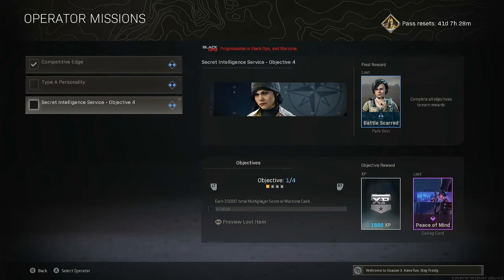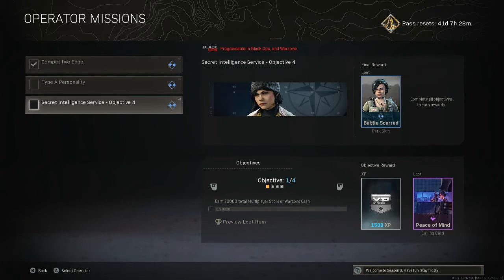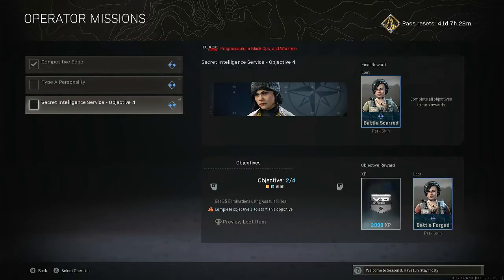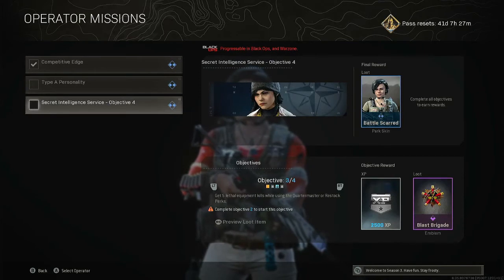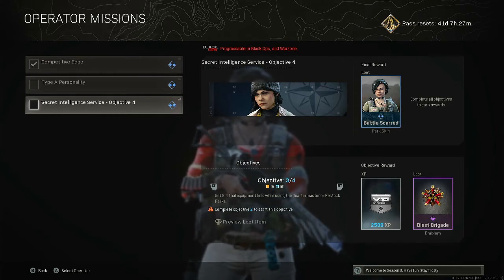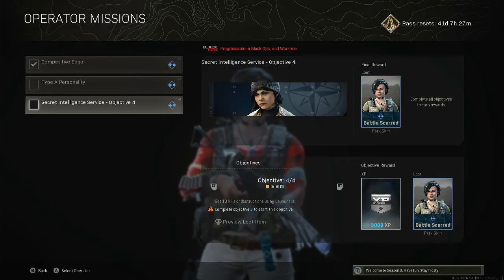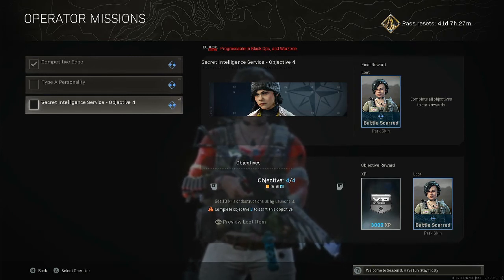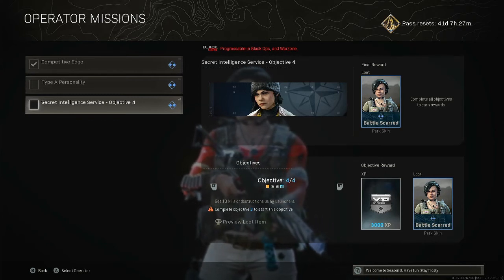Call Of Duty Warzone/Cold War How To Unlock Alternate Park Skins Secret Intelligence Service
Call Of Duty Warzone/Cold War How To Unlock Alternate Park Skins Secret Intelligence Service Objectives

🎮  Call of Duty Warzone/Blacks Ops Cold War Xbox One. Stay posted for Livestreams, Black Ops Cold War, Modern Warfare Warzone, and other Gameplay.